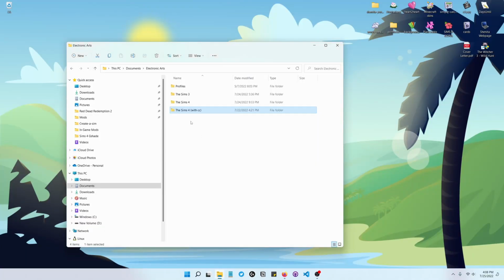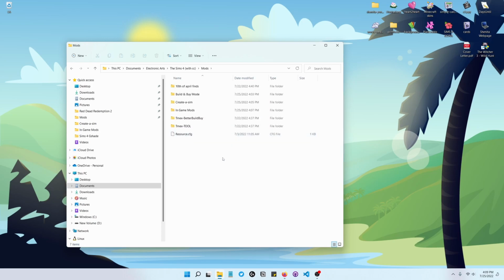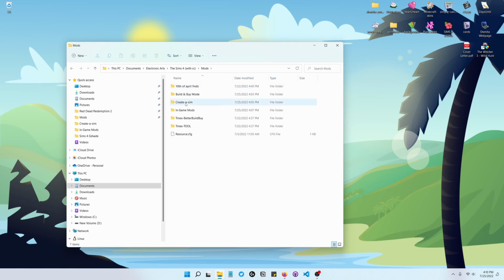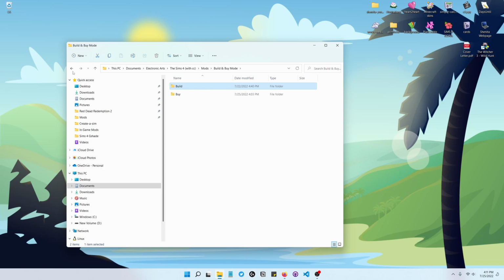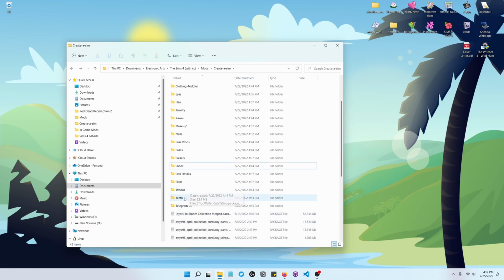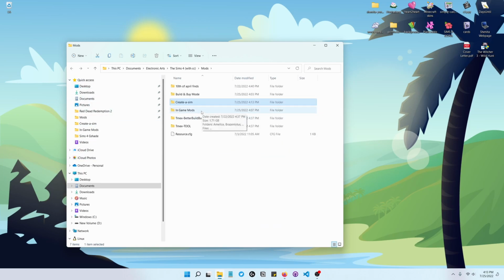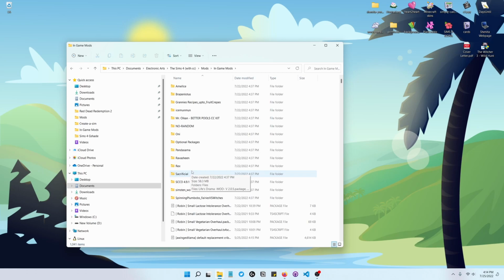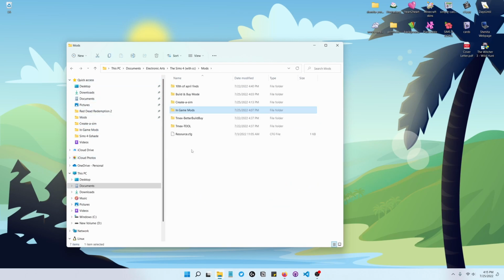Let's Prepare for The sims 4 Highschool Years!!- How I Organise my Mods Folder!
Hey guys! SO with the new expansion just a few days ahead of us, I wanted to make a video helping you to prepare for the big event! We all know how bad it gets when a new pack and patch is released so here are some tips to help you prepare!